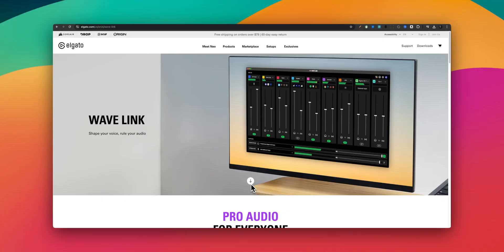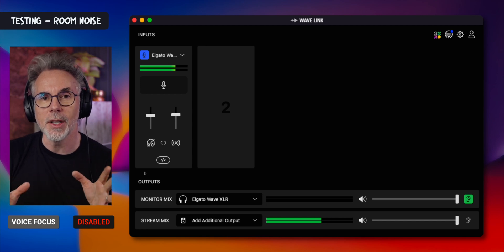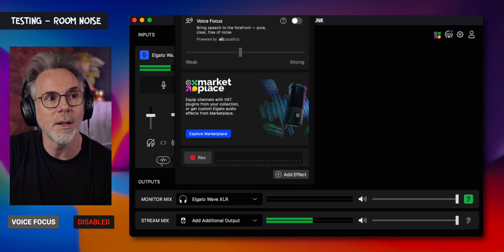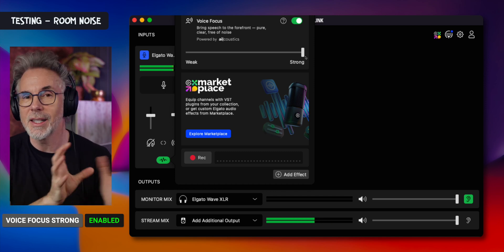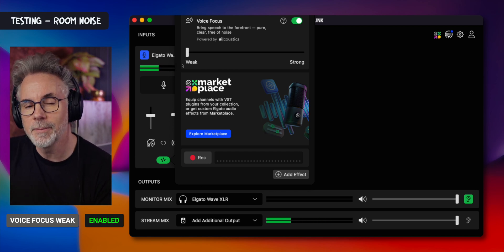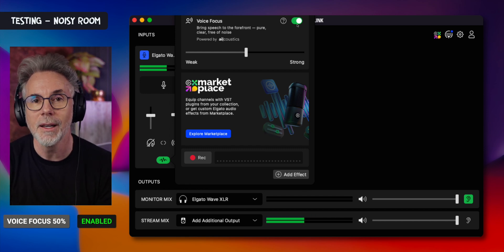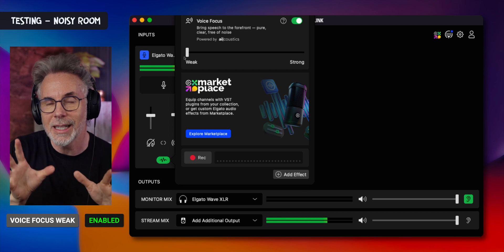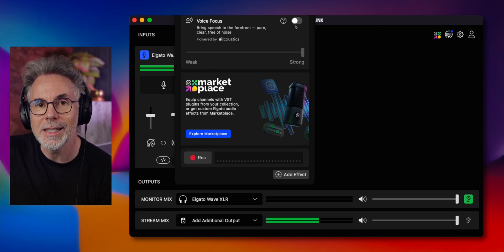Elgato Wave Link 2 with Voice Focus | AI Voice Cleanup in Real Time!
👉 Want me to help you with your video production?

🚀 Elgato Wave Link 2.0 just launched with the new Voice Focus AI plugin—a game-changer for noise reduction! 🎤 In this video, I test it in a noisy room and with a dehumidifier running to see how well it isolates voice. Does it really work? Let’s find out! 👀

🔹 What You’ll Learn in This Video:
✅ How to enable Voice Focus AI in Wave Link
✅ Testing in real-world noisy environments
✅ Weak vs. Strong settings – Does it cause voice distortion?
✅ Best settings for streamers, podcasters & YouTubers

00:00 - Intro: Elgato Wave Link 2.0 Update
00:07 - What is Voice Focus AI?
00:18 - Testing Voice Focus in a Noisy Room
00:50 - How to Enable Voice Focus in Wave Link
01:24 - Adjusting Strength: Weak vs. Strong
02:00 - Testing with a Dehumidifier (Background Noise)
02:44 - Voice Isolation Performance Comparison
03:20 - Artifacting Issues at High Settings
03:50 - Final Thoughts & Best Settings for Voice Focus
04:06 - Should You Use This Plugin?